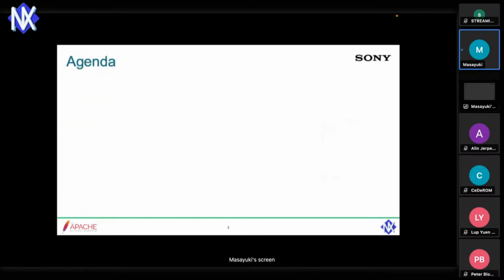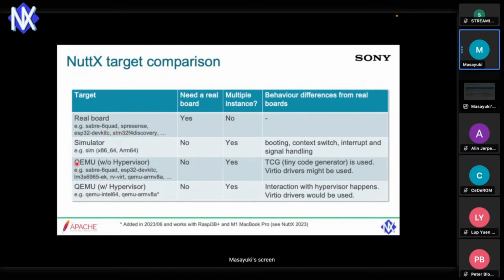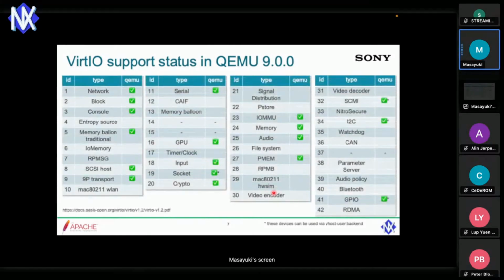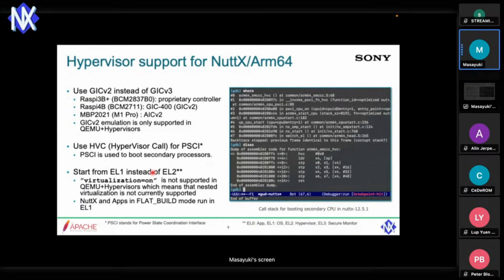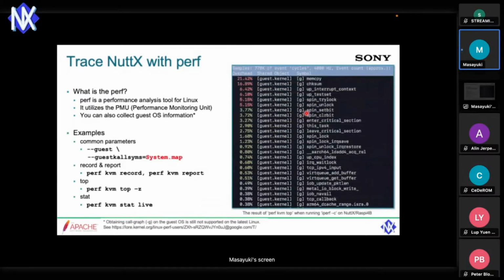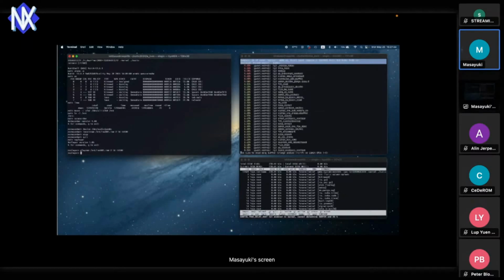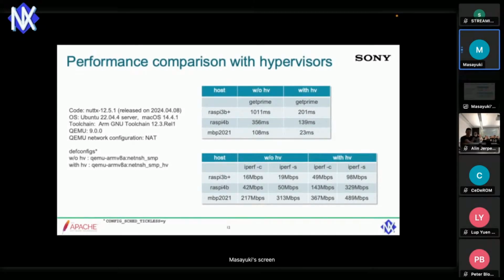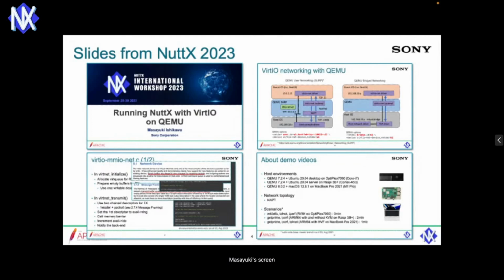Day1: 05 - Using NuttX on ARM64 into QEMU and Hypervisor